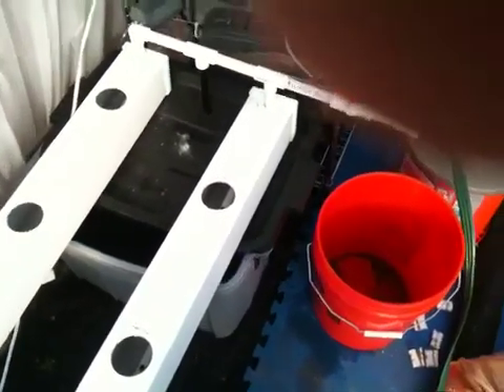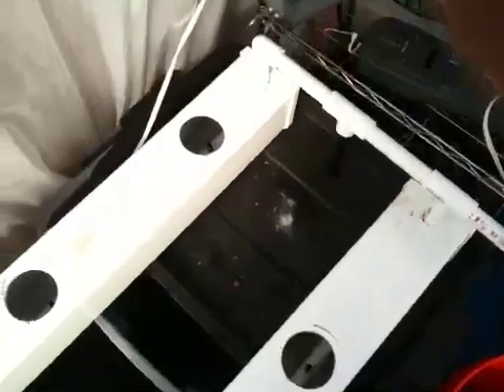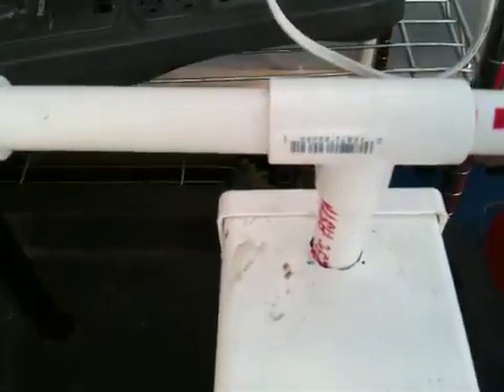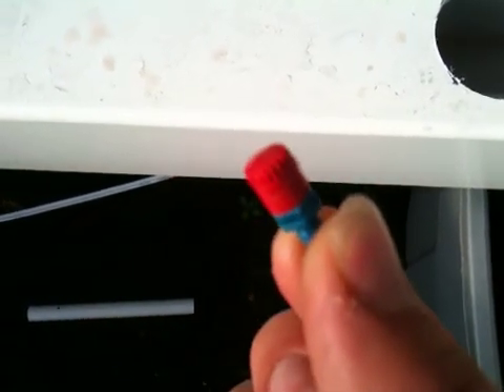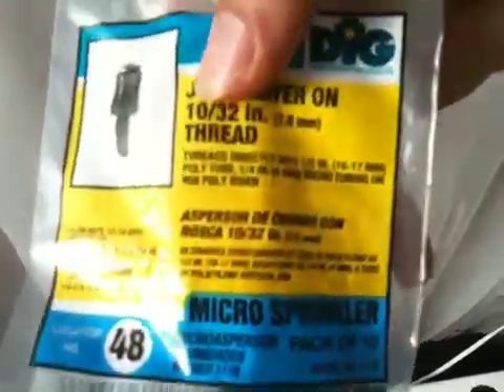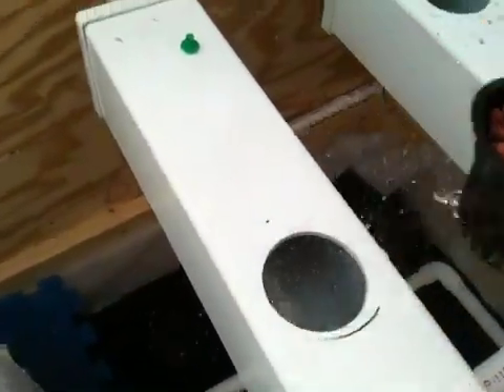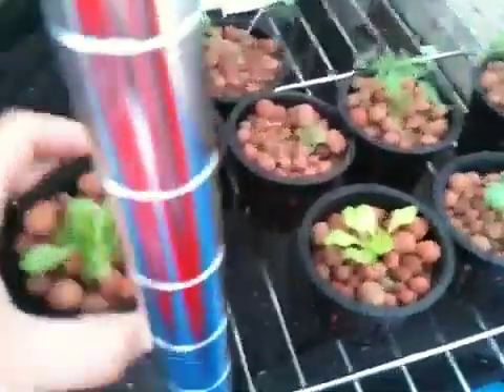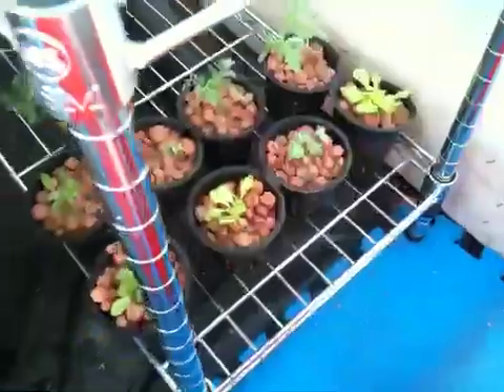PVC Dome Greenhouse and Hydroponics Pt. 4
Week 3... Reservoir Clean up